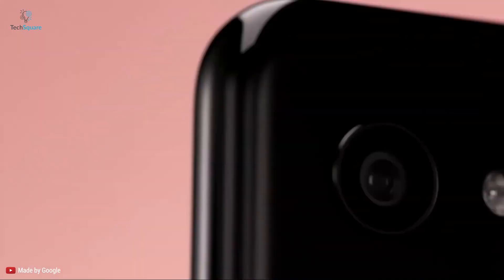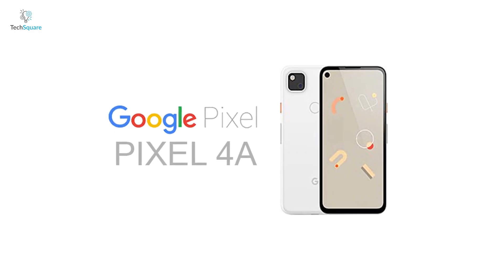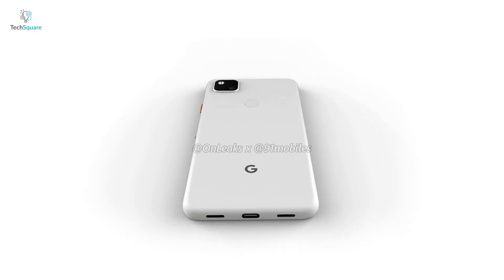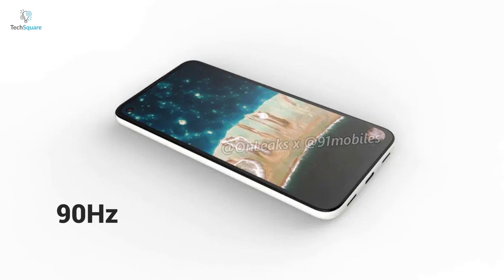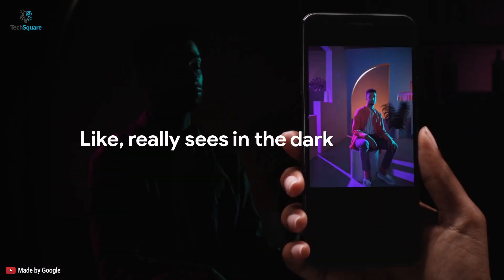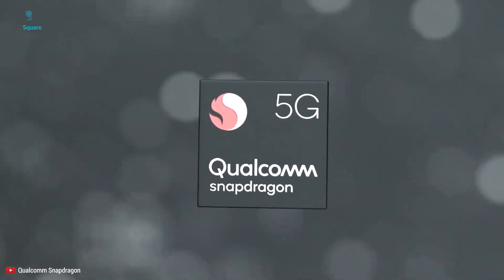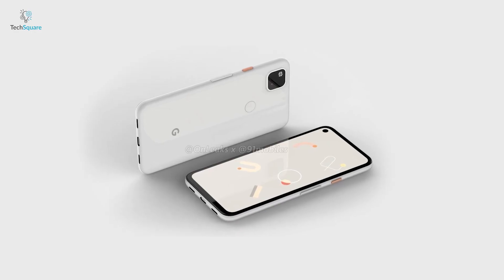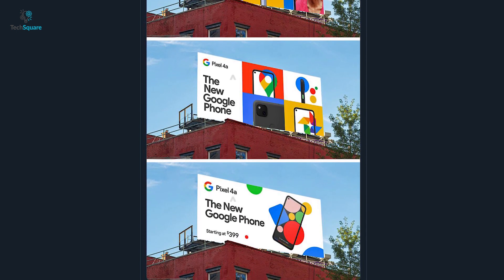Google Pixel 4a Confirmed Leaks, Rumors & Release Date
In this video, I'm Going to Talk about all the Confirmed Leaks, Rumors and Release Date of Google Pixel 4a.

Best Pixel 4 Deals on Amazon

Videos you may like:
Follow us for updates:
Intro and Animation Credit:
One Life
***Video Source: